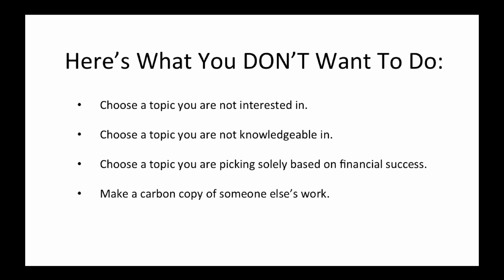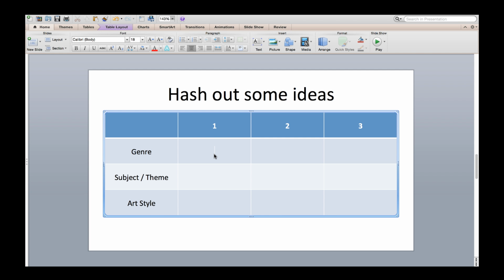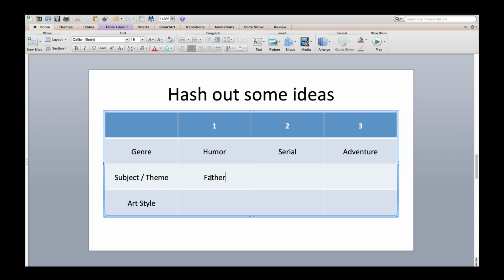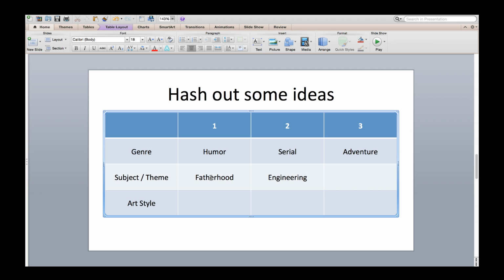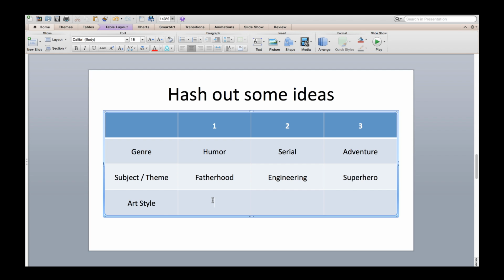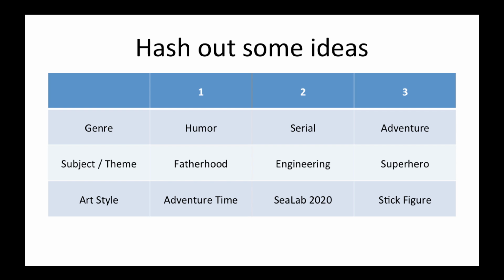What Is Your Comic's Theme? | How To Webcomic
What should your comic be about? Adventure or comedy? Cats or fantasy characters? Should it be detailed and colorful or just a bunch of stick figures?

You need to hash this stuff out before proceeding.